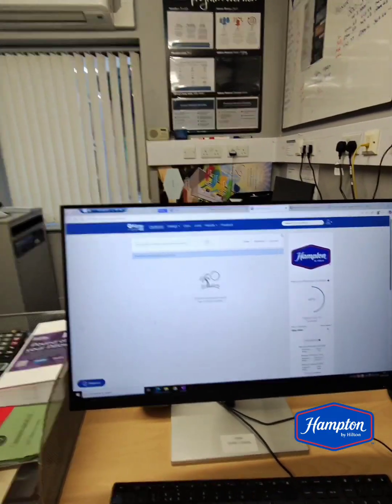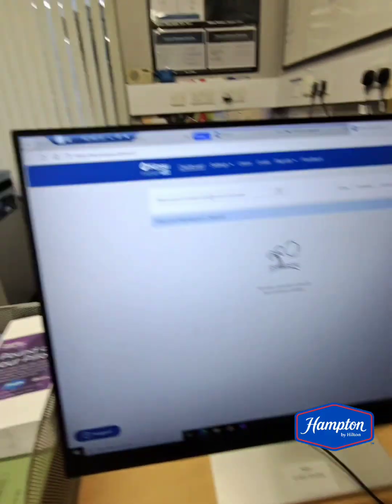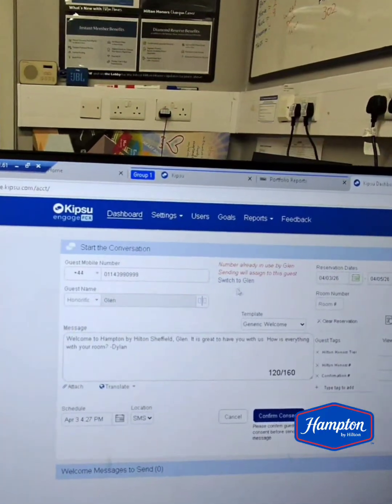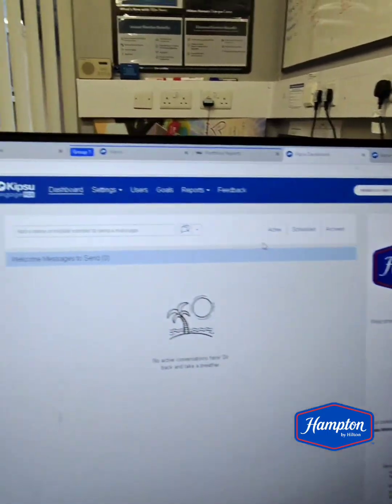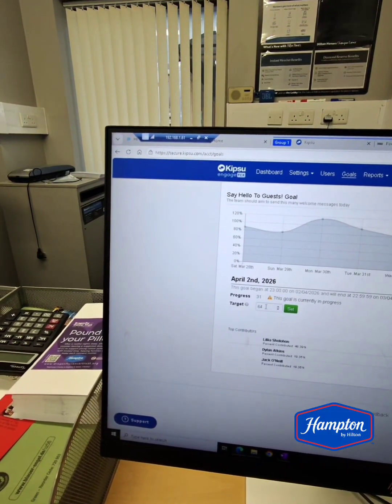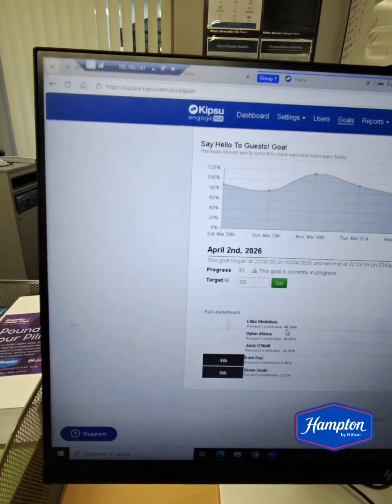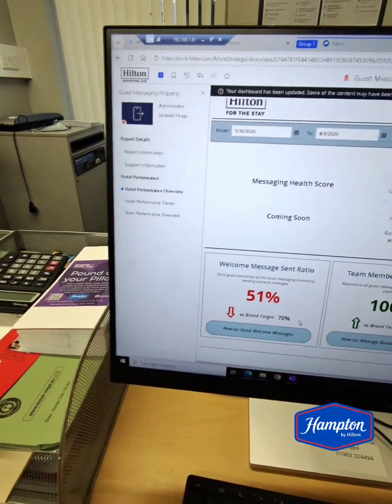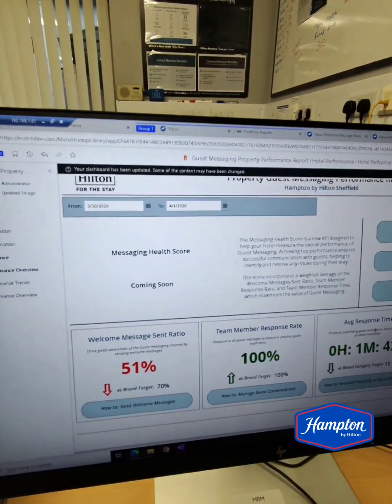Kipsu-Guest Messaging. Best Practices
We Cover:
Guests Not Auto-populating Into Kipsu
How To Set Your Daily Welcome Message Target
Targets and Brand Standards For EMEA.